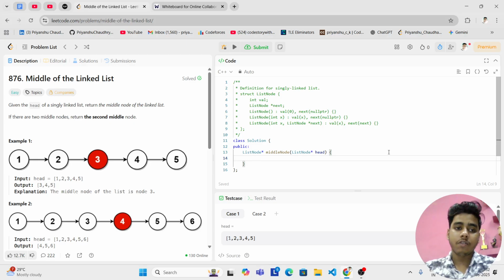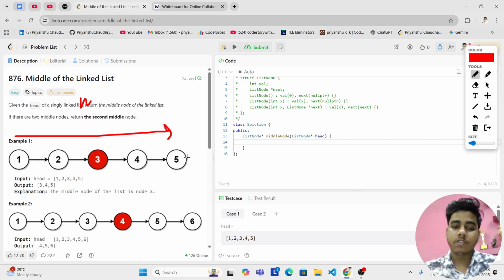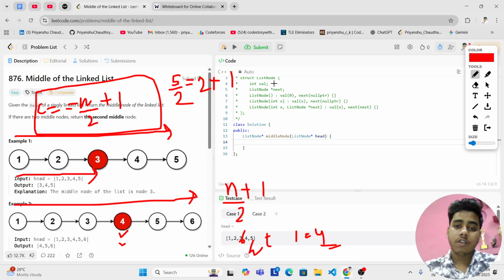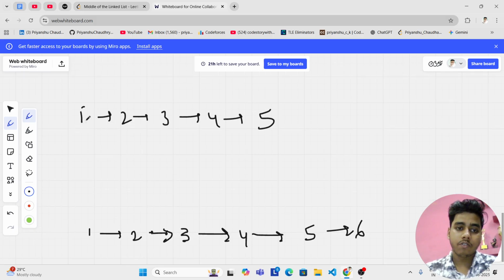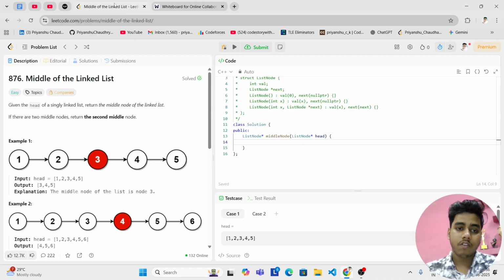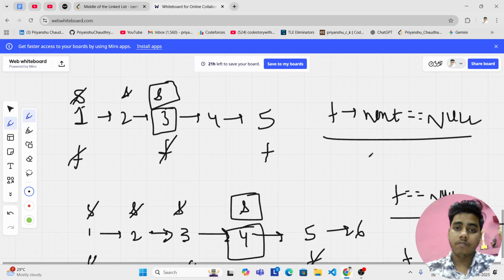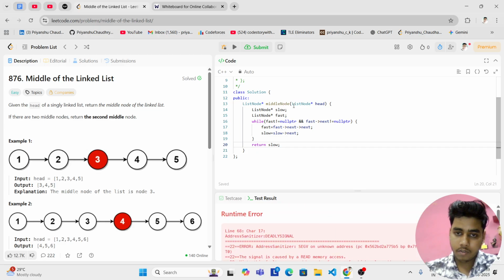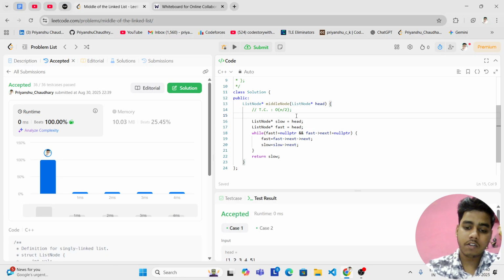Middle of the Linked List | LeetCode 876 | Mastering the SDE Sheet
In this video, I break down the "Middle of the Linked List" problem (LeetCode 876) of the sheet, covering the brute-force, better, and optimal solutions.